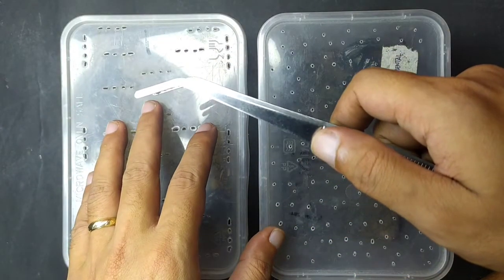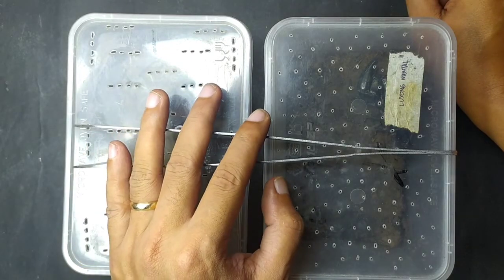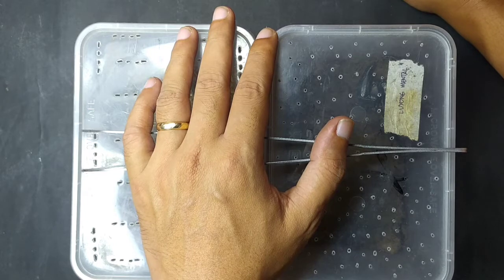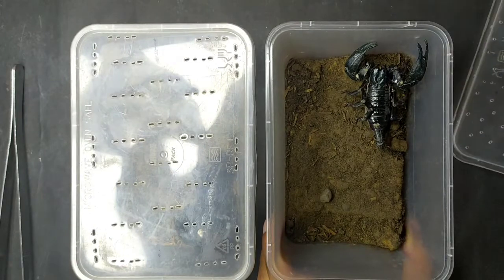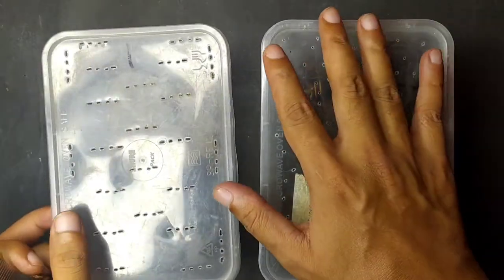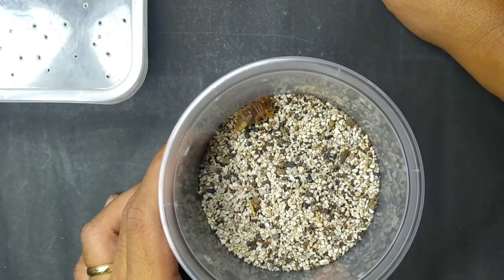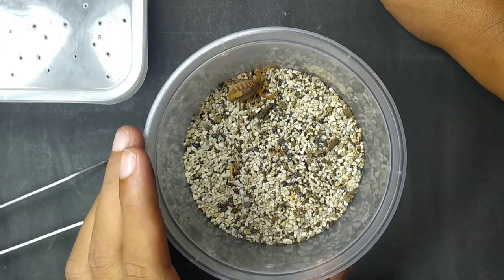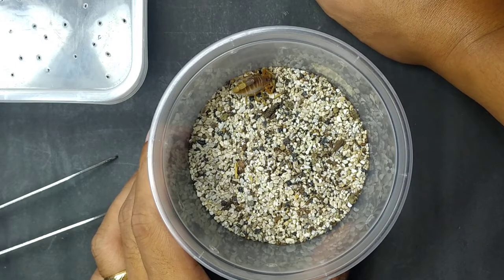Recreating parthenogenesis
I have already declared the parthenogenesis in the video as this has been going on for a very long  time. However, this video would also be a mark for my very long journey in confirming/documenting/observing the parthenogenesis in Heterometrus longimanus and Parabuthus maximus.

The controversial parthenogenesis occurence in the H. longimanus and P.maximus erupted several years ago. Many have tried recreating it  but for some reason there were no updates from the former keepers and they just ghosted the project. Numerous claims, debates, flames wars has occured in the past, but instead of studying it people just bash each other to proved themselves wrong.

So let this video be the first phase of this long term project. Growth/materials/food item/temperature is documented for this observation.